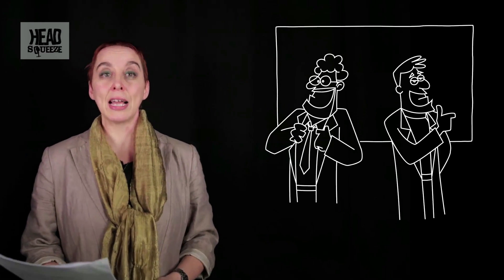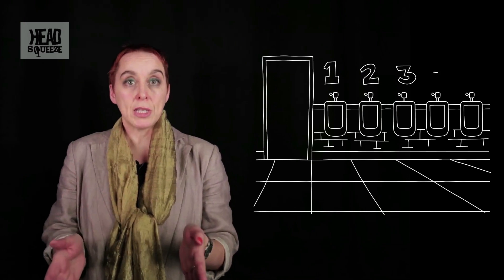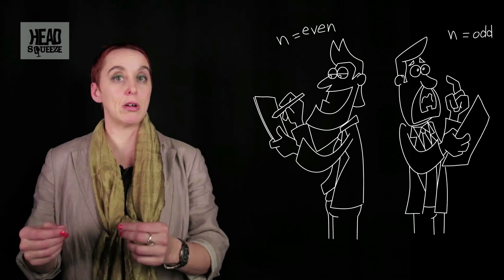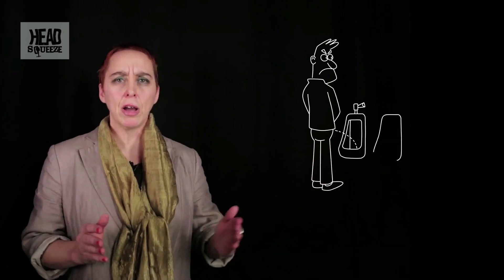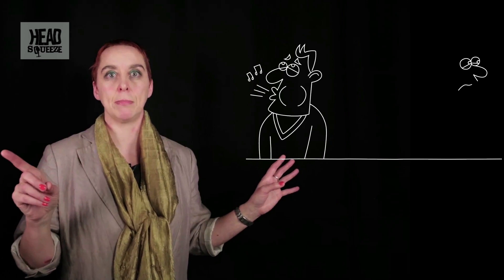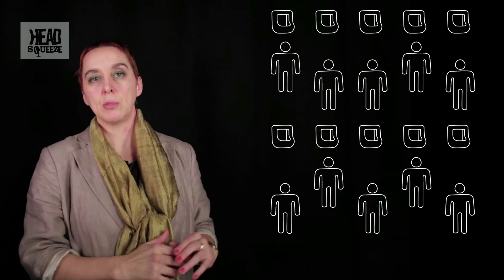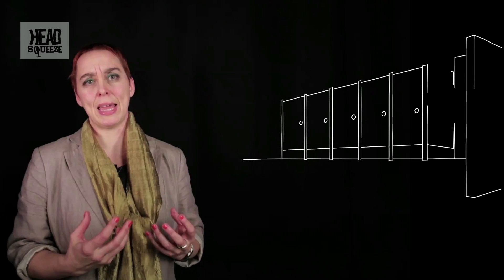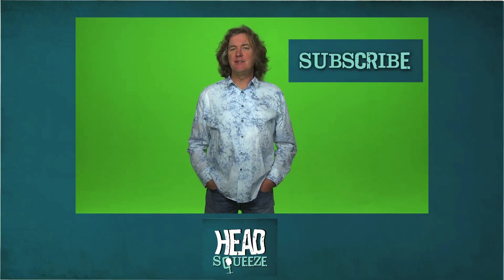What's the Urinal Problem? | Number Hub (Ep 13) | Head Squeeze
Mathematical Comedienne Timandra Harkness uses numbers to explain the thinking that goes behind which urinal you choose when using public toilets.

Number Hub:
Stand up mathematicians reveal the mind boggling stats and figures that make up the modern world. Find out your chances of winning the EuroMillions, how many molecules of your urine is in any given pint of water in the world and what are the chances of your sudden death.